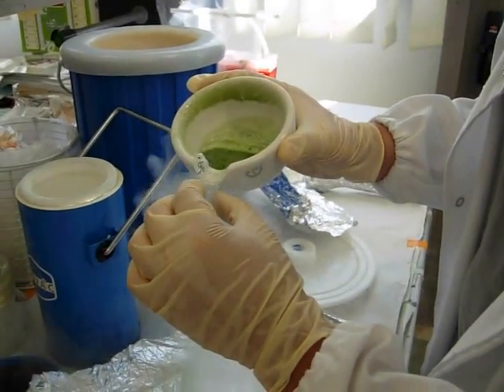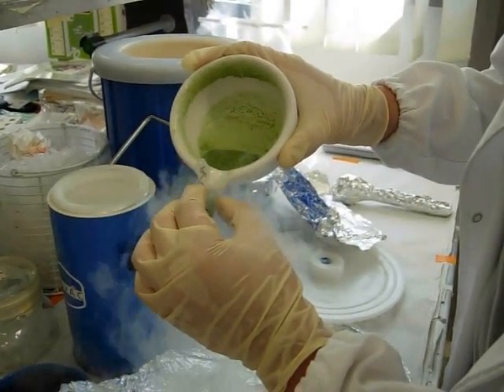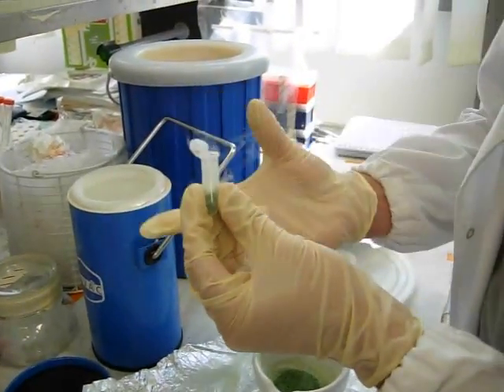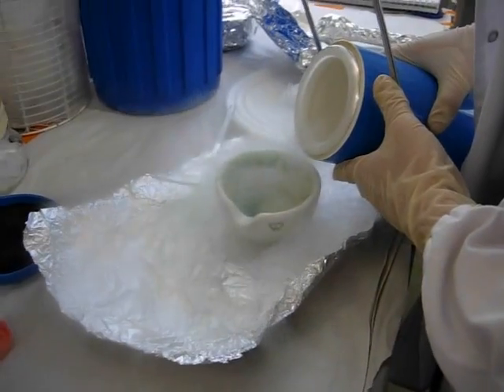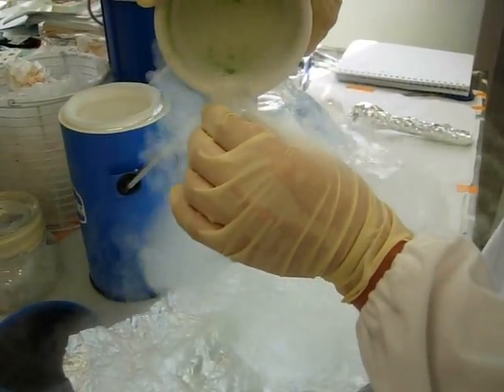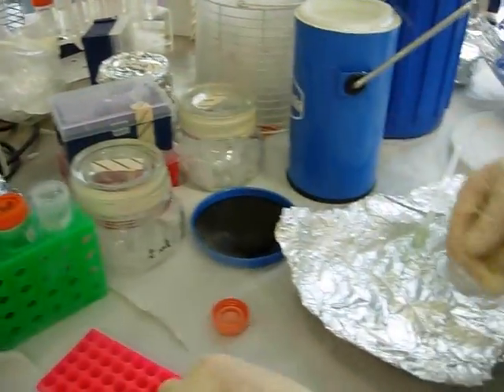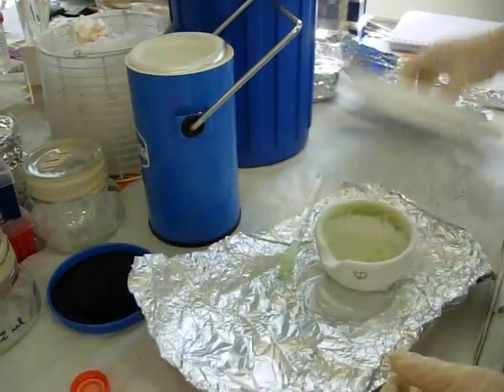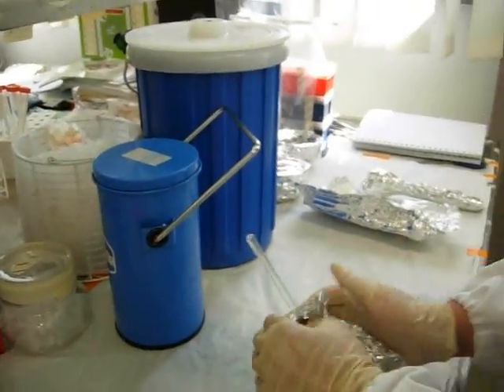RNA extraction part 2